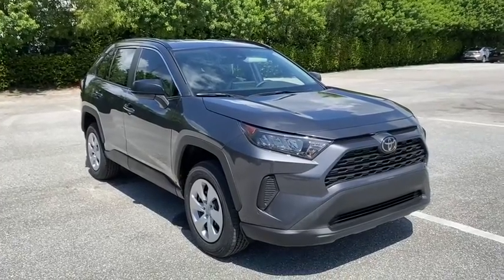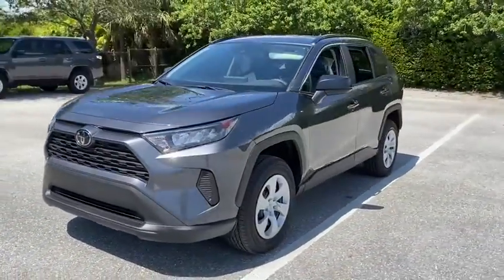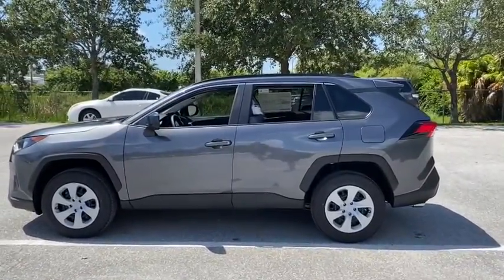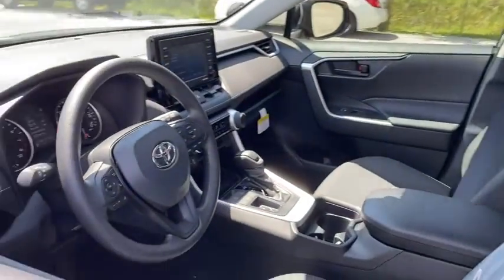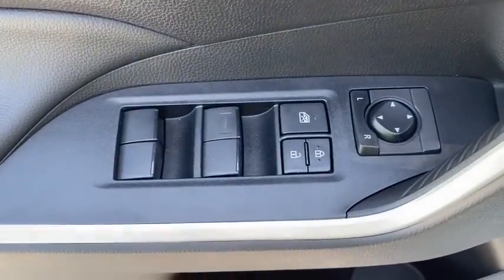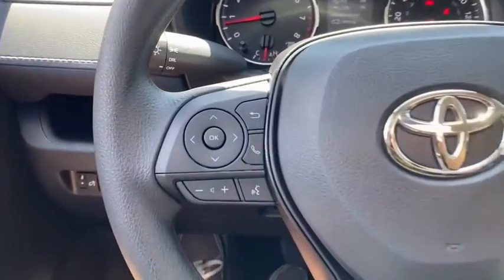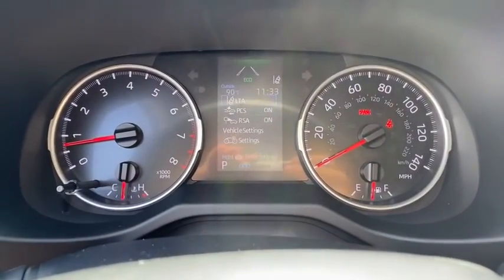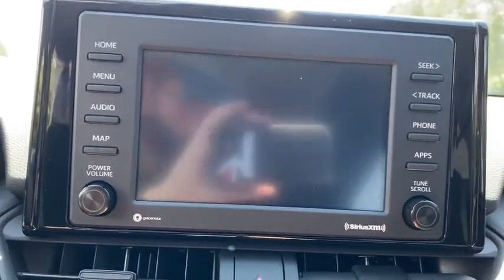2020 Toyota RAV4 Fort Lauderdale, Coconut Creek, Hollywood, Tamarac, Coral Springs, FL N081105A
Magnetic Gray Metallic New 2020 Toyota RAV4 available in Fort Lauderdale, Florida at Lipton Toyota. Servicing the Fort Coconut Creek, Hollywood, Tamarac, Coral Springs, FL area.

Lipton Toyota
1700 W Oakland Park Blvd

Gray 2020 Toyota RAV4 LE FWD 8-Speed Automatic 2.5L 4-Cylinder DOHC Dual VVT-ibrbrRecent Arrival! 27/35 City/Highway MPGbrbrbrLipton Toyota is proud to have served South Florida for over 30 Years. Customers may be eligible for more rebates and incentives. Please see dealers for details.
Axle Ratio: 3.177,17 Steel Wheels,Front Bucket Seats,Fabric Seat Trim,AM/FM Stereo,4-Wheel Disc Brakes,6 Speakers,Air Conditioning,Electronic Stability Control,Front Center Armrest,Spoiler,Tachometer,ABS brakes,Brake assist,Bumpers: body-color,Driver door bin,Driver vanity mirror,Dual front impact airbags,Dual front side impact airbags,Four wheel independent suspension,Front anti-roll bar,Front reading lights,Illuminated entry,Knee airbag,Low tire pressure warning,Occupant sensing airbag,Outside temperature display,Overhead airbag,Overhead console,Panic alarm,Passenger door bin,Passenger vanity mirror,Power door mirrors,Power steering,Power windows,Radio data system,Rear anti-roll bar,Rear seat center armrest,Rear window defroster,Rear window wiper,Remote keyless entry,Roof rack: rails only,Speed control,Speed-sensing steering,Split folding rear seat,Steering wheel mounted audio controls,Telescoping steering wheel,Tilt steering wheel,Traction control,Trip computer,Front beverage holders,AM/FM radio: SiriusXM,Exterior Parking Camera Rear,Auto High-beam Headlights,Emergency communication system: Entune Safety Connect,Apple CarPlay/Android Auto